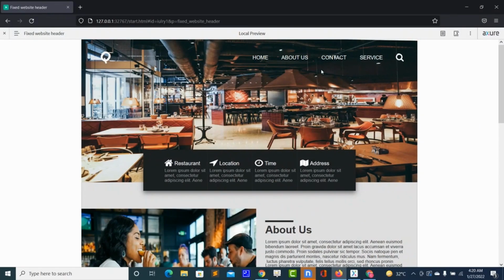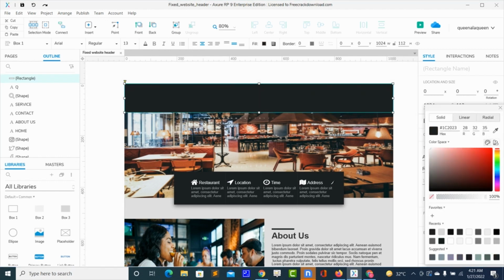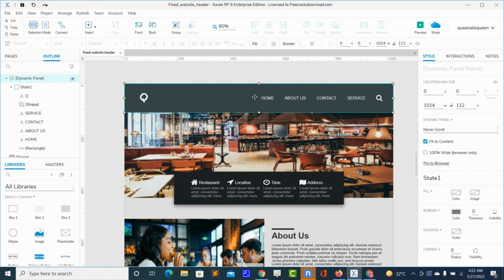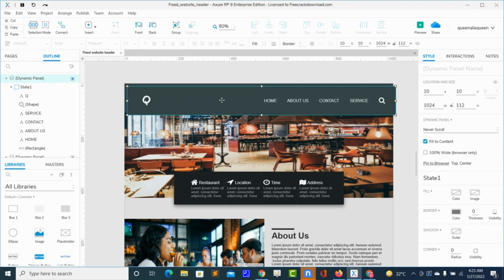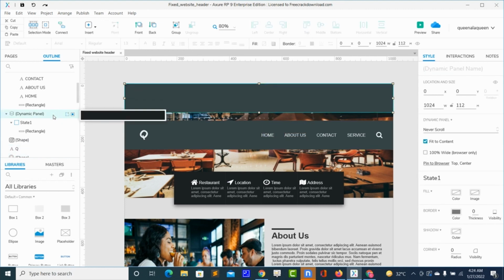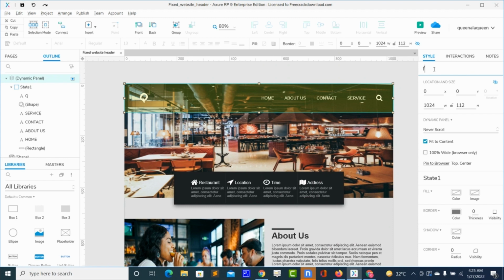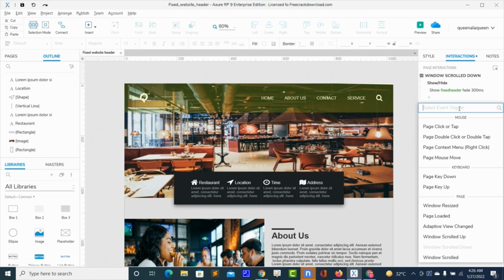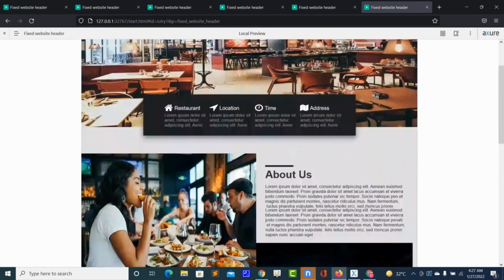Axure RP: Beginner to Master 06(How to create a Fixed/ Sticky website header)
Welcome to the new class on Axure RP 9 prototyping: Axure RP -Beginner to Master. Axure is a muscle tool for high-fidelity prototypes and killer UX design.

If you enjoyed this video, you will definitely be happy to see what comes next;